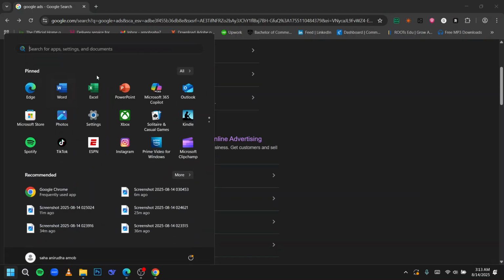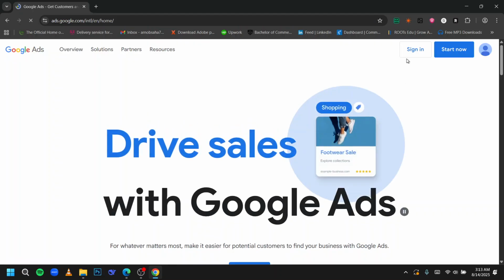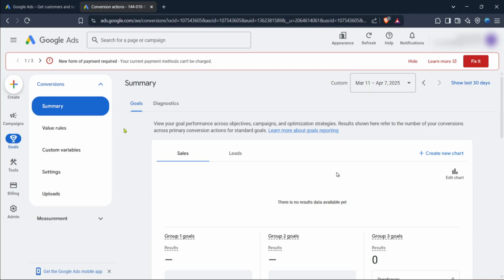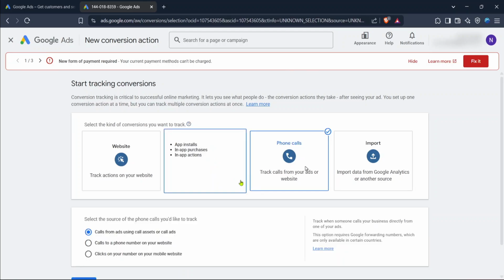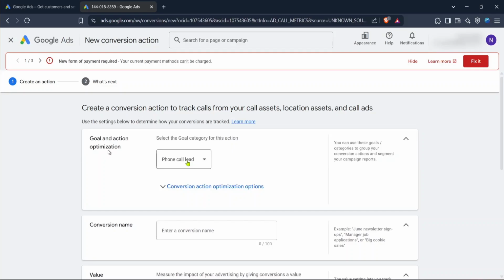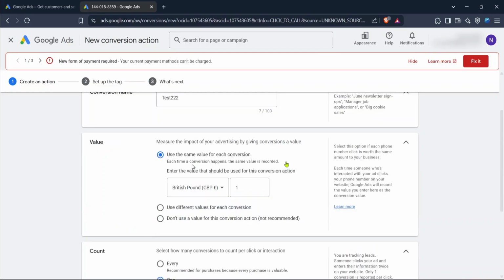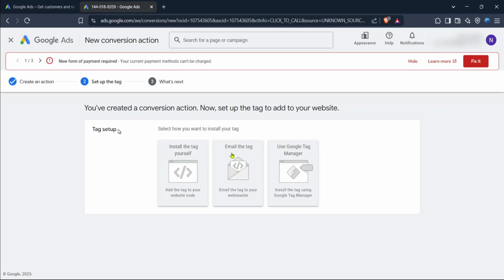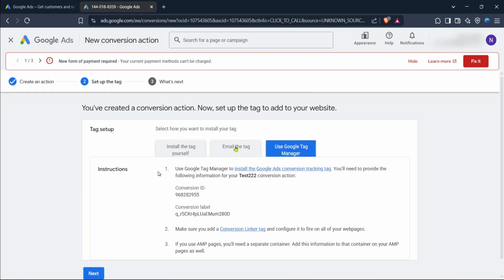How to Setup Conversion Tracking Codes for Google Ads 2025 (Easy Guide)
How to Setup Conversion Tracking Codes for Google Ads
In this video, we show you how to setup conversion tracking codes for Google Ads to measure your ad performance accurately. Learn step-by-step how to install Google Ads conversion tracking, configure tracking tags, and monitor conversions on your website. This tutorial covers important tips for setting up tracking codes, understanding conversion actions, and optimizing your campaigns for better results. Whether you’re running search, display, or shopping ads, mastering Google Ads conversion tracking is essential to boost ROI and track user actions effectively.